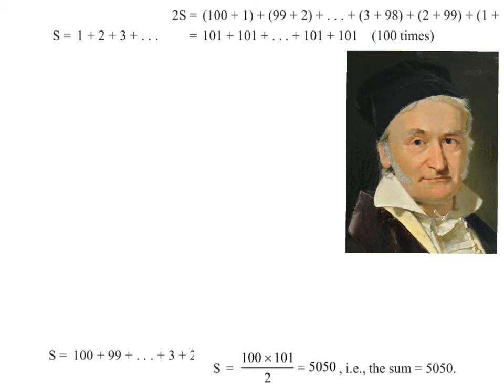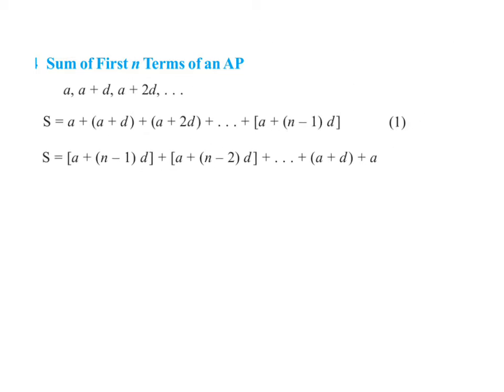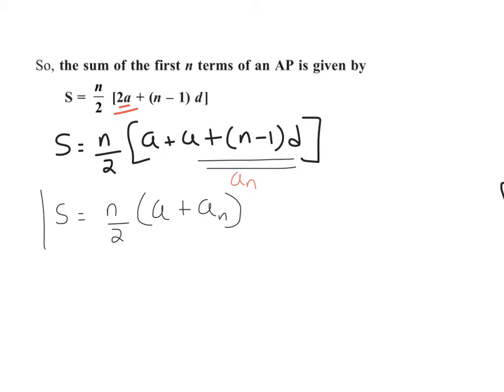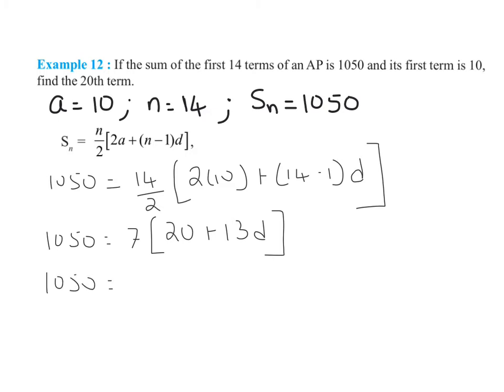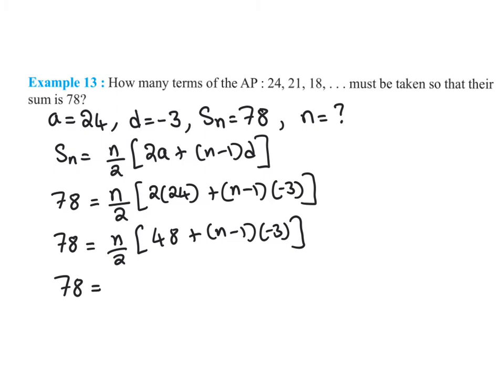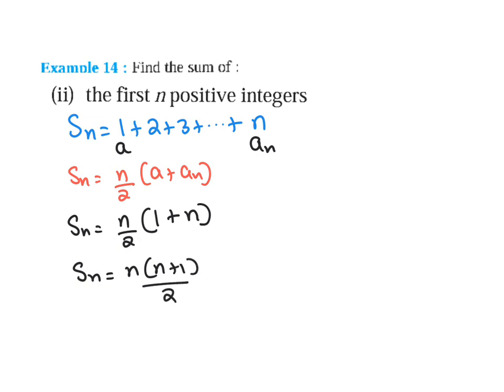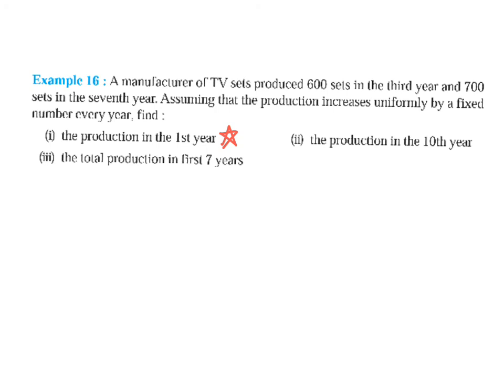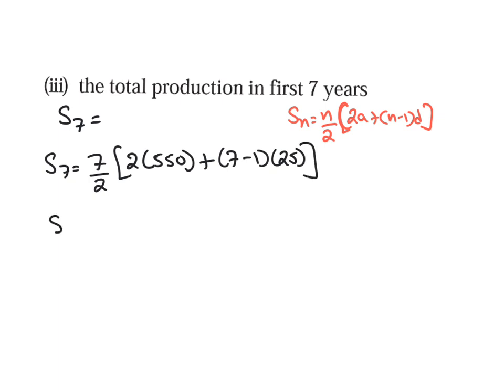5.3--Sum of First n Terms of an AP